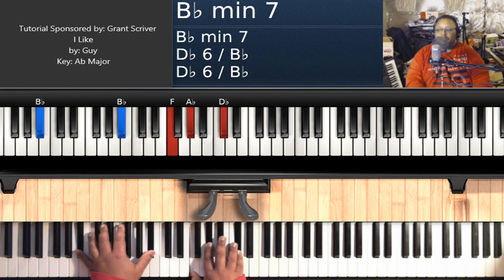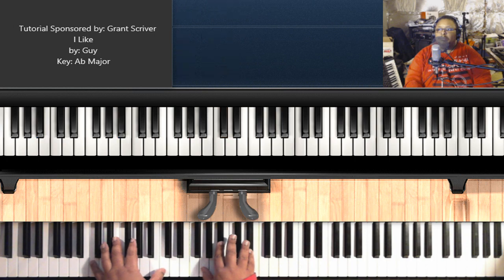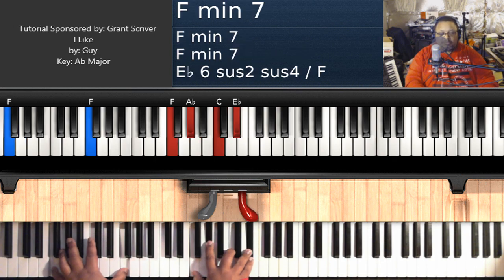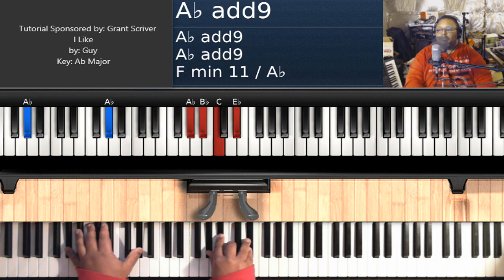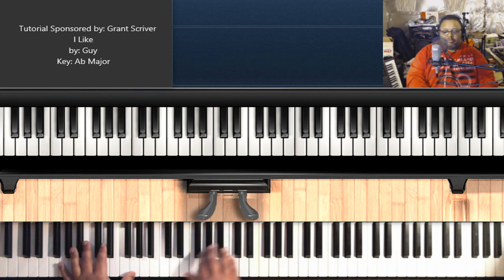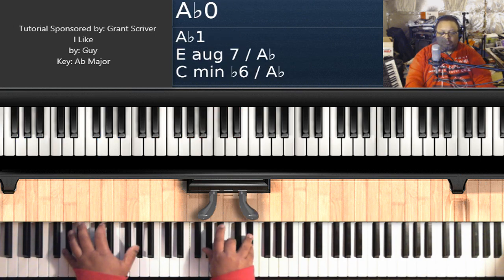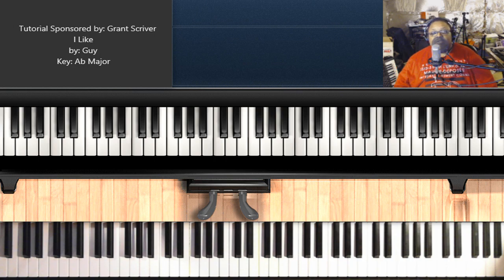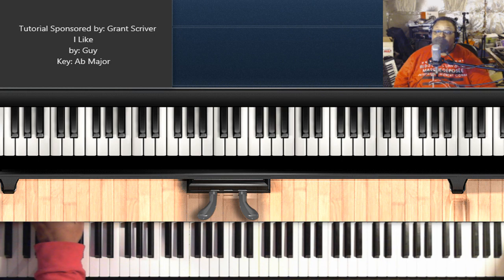I Like (by Guy) - COVER for tutorial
Here's the link to the actual Piano Tutorial Video for this song!
Tutorial Requests require a donation of at least $20.00 via my PayPal Page. A Chord Sheet is available for a donation of at least $3.00 via my PayPal page. Link is below!
Thanks!